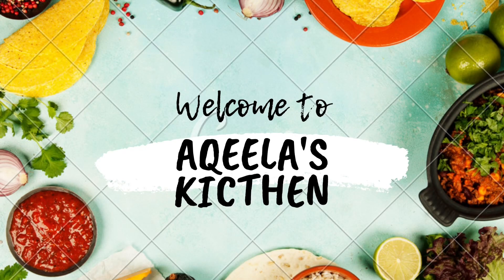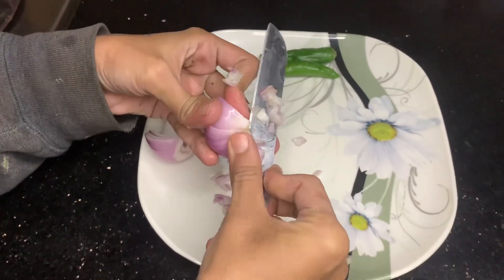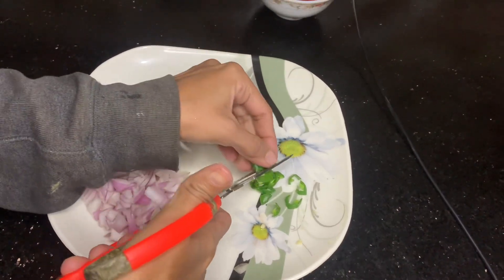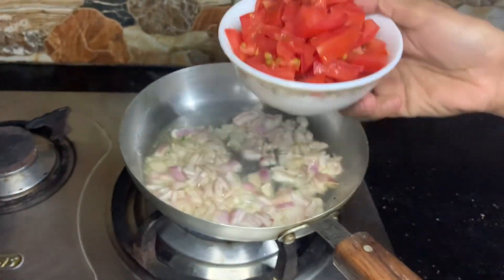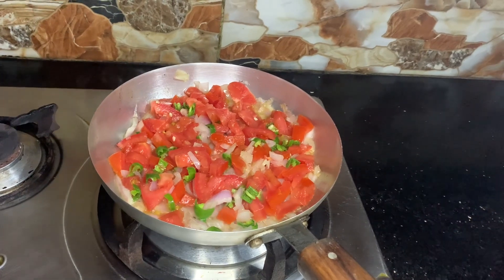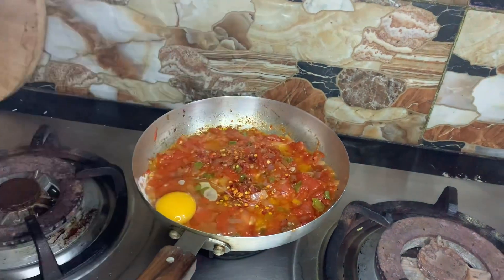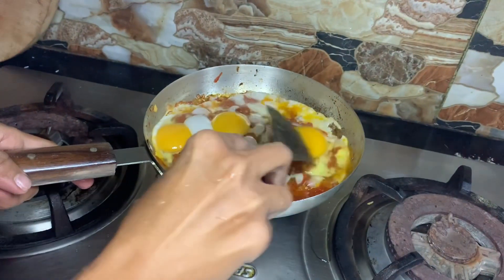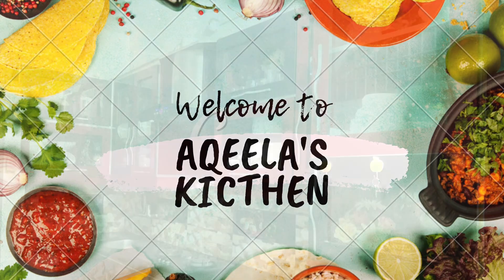Quick and Easy Tomato Egg Recipe - The Perfect Breakfast in Minutes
Learn how to make a delicious and healthy tomato egg dish with this step-by-step video recipe! With simple ingredients like ripe tomatoes, eggs, and spices, you'll have a satisfying meal in no time. Perfect for breakfast, lunch or dinner, this dish is packed with flavor and nutrition. Watch the video now to discover how to make the perfect tomato egg dish